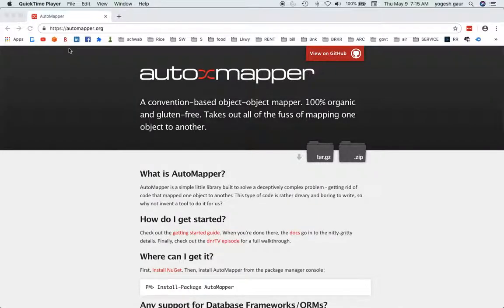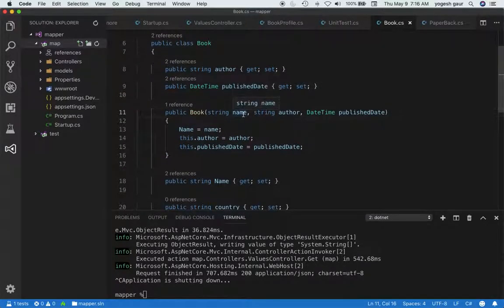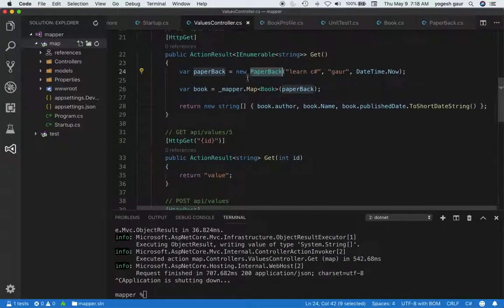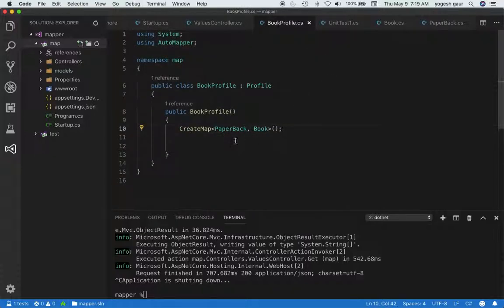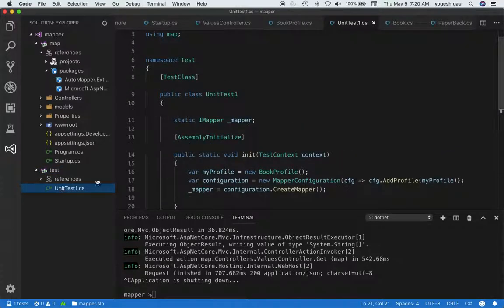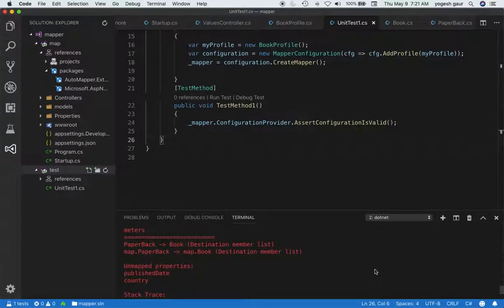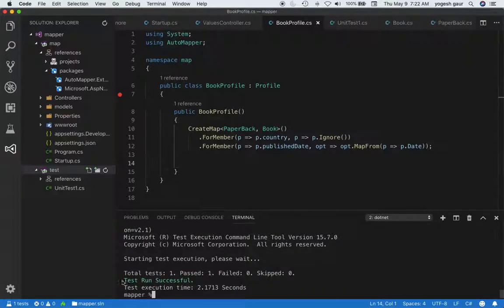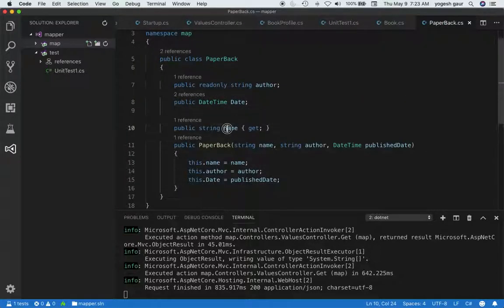c# automaper in 8 min